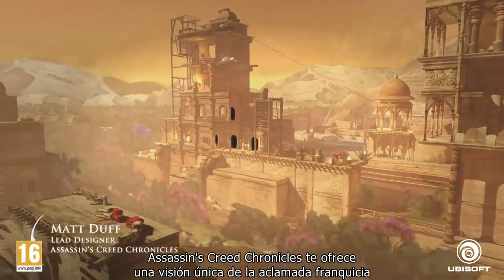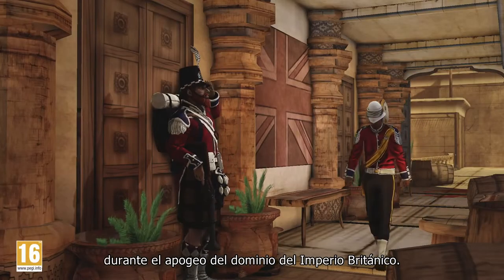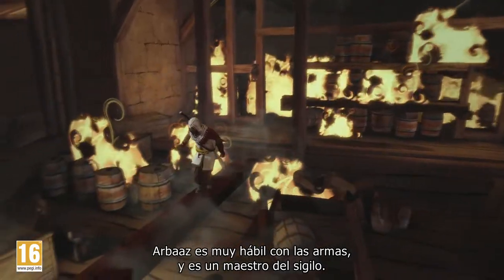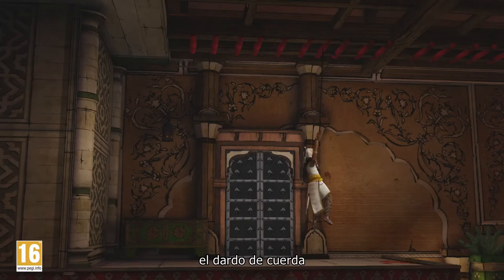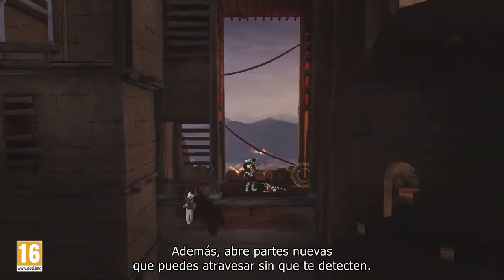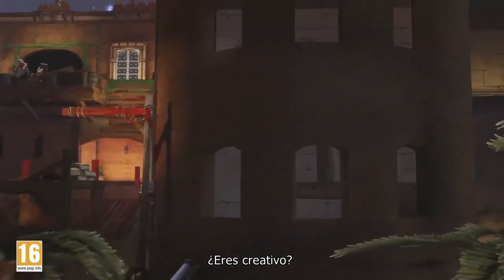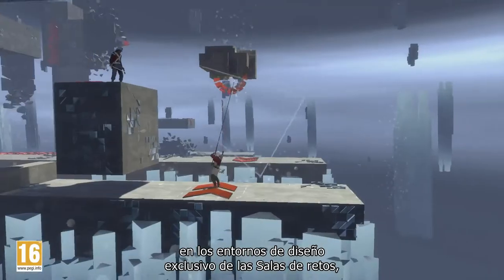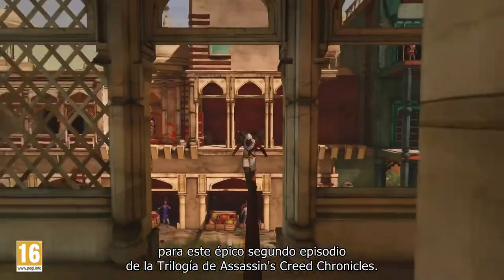Assassin's Creed Chronicles India - 'Deep Dive' Trailer (Español) 1080p